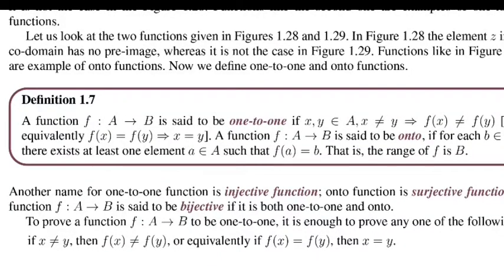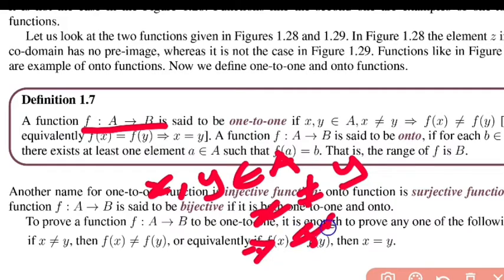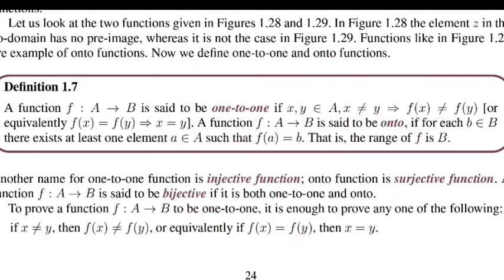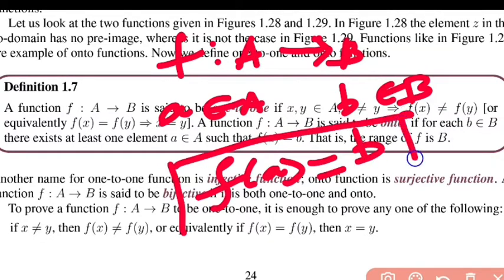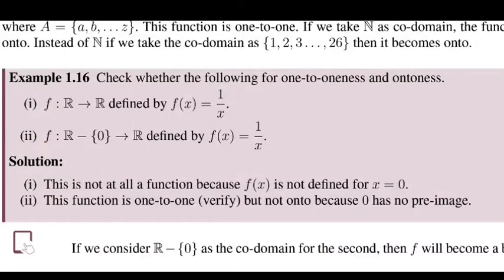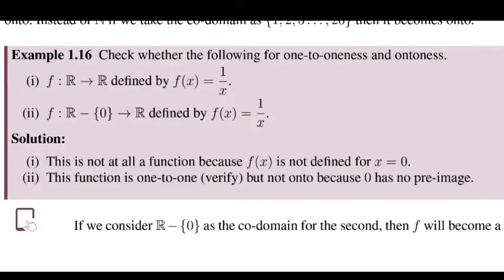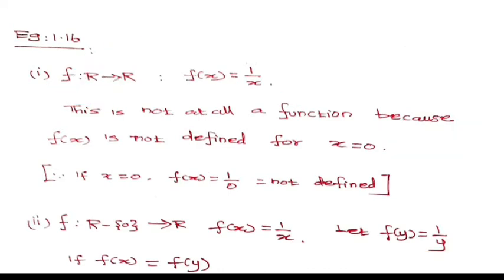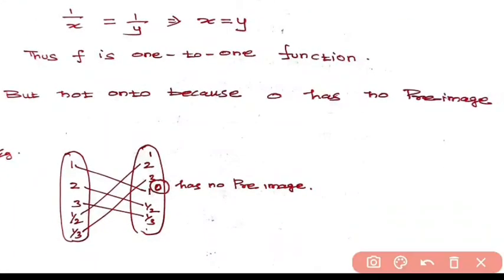11TH MATHEMATICS UNIT-1 SETS RELATIONS AND FUNCTIONS Eg-1.16